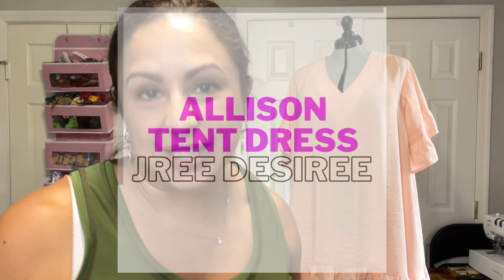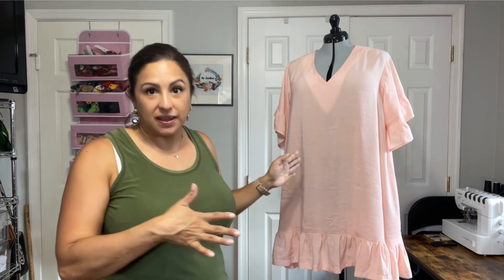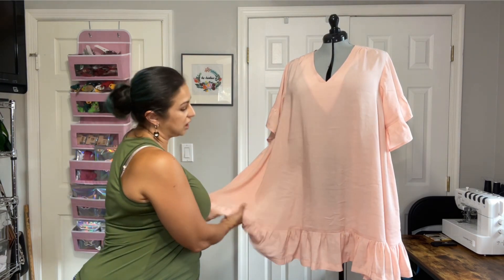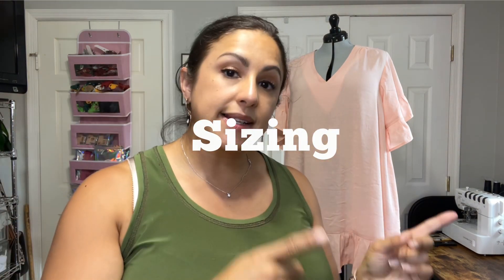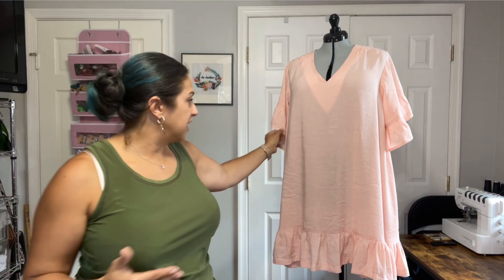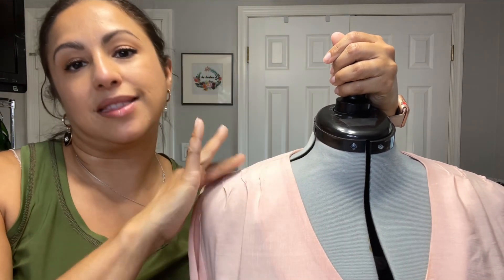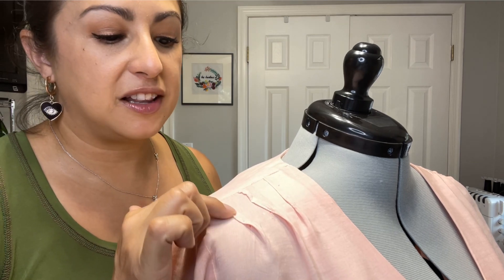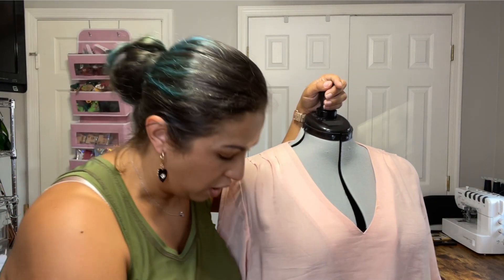Easy & Flirty Dress Pattern Review // Allison Tent Dress by Sew Much Jazz // Pattern Review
If you’re looking for a fun and flirty dress, look no more. The allison tent dress by Jree Desiree (Sew Much Jazz) is a great pattern and an easy sew.

Chapters
00:00 Intro
01:08 Pattern Details
02:13 Pattern Sizing
03:34 Fabrics
04:29 Pattern Changes
06:50 Final Thoughts